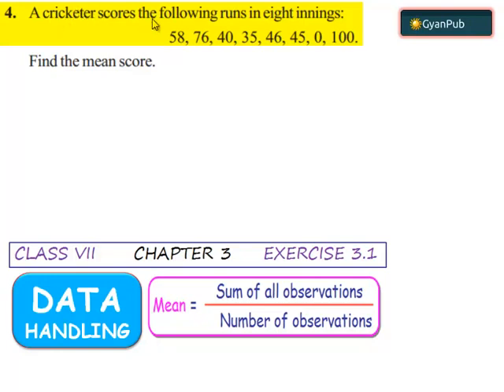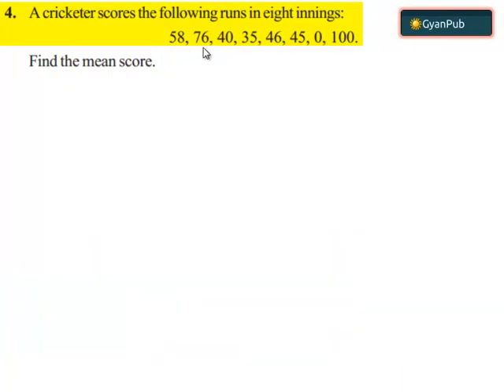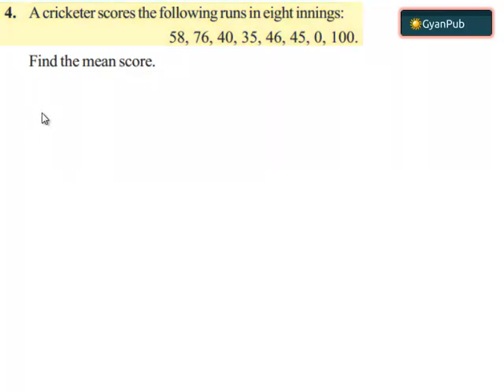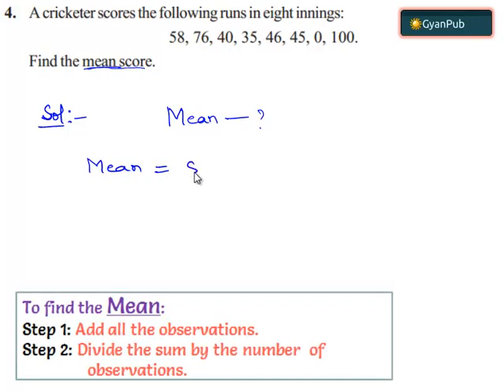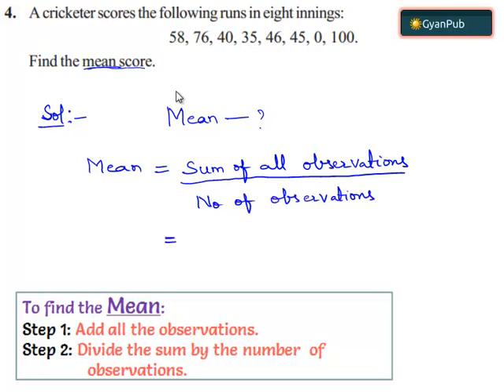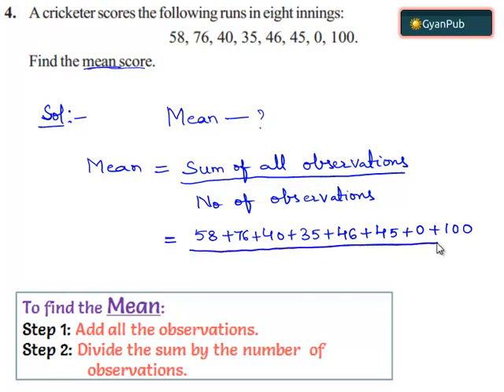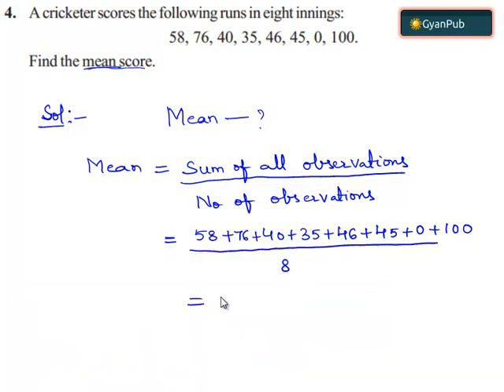CBSE Class 7 Maths NCERT Solutions Data Handling Exercise 3.1 Q 4